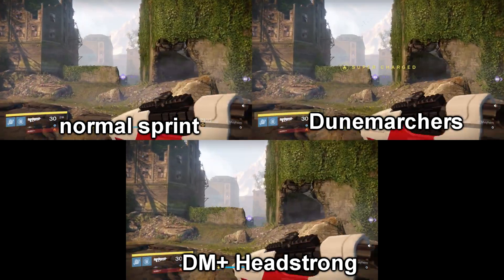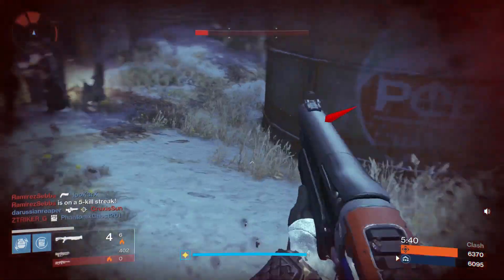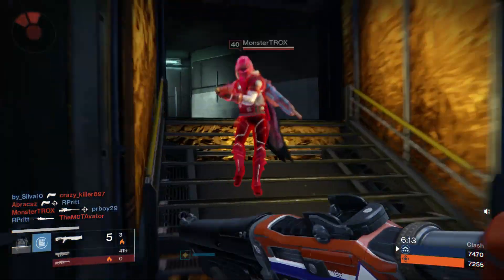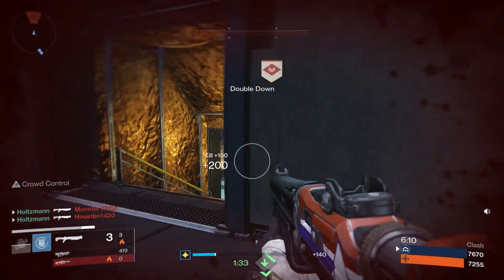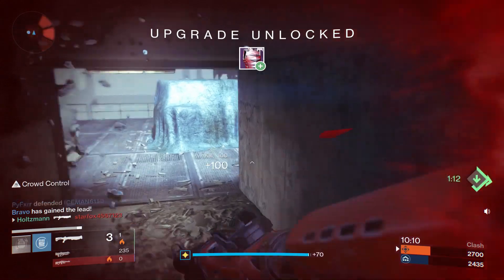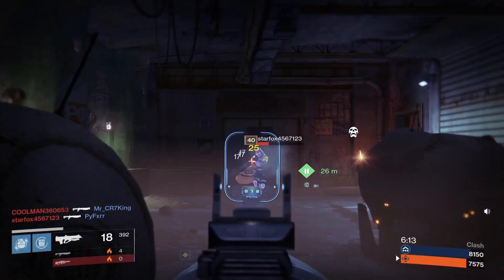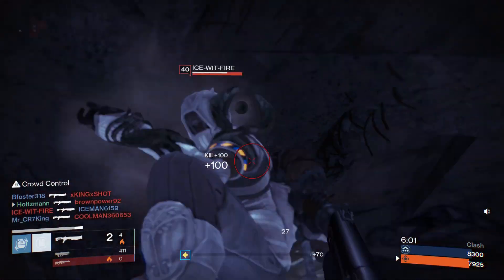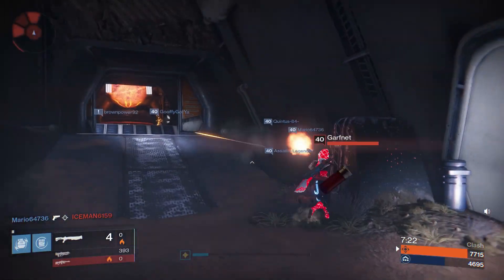Dunemarchers - Armor Overview